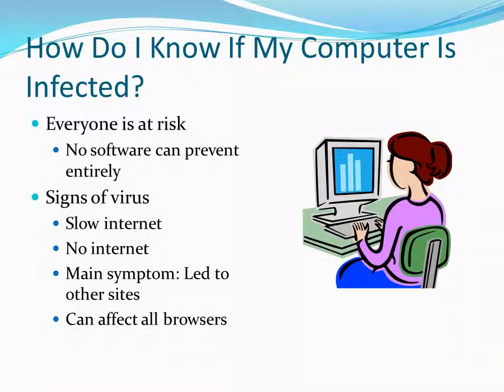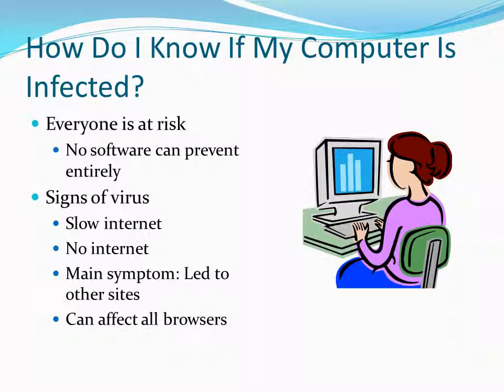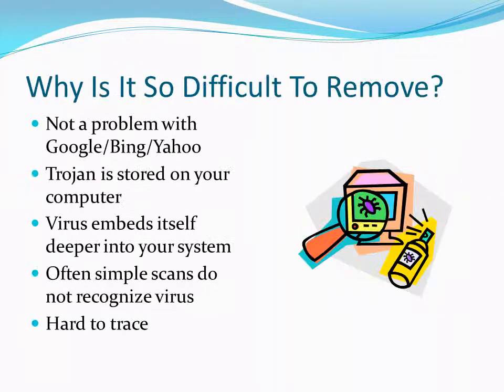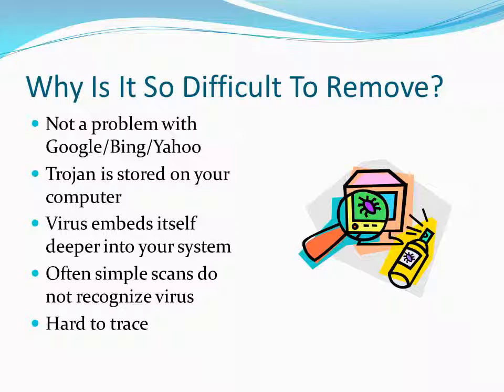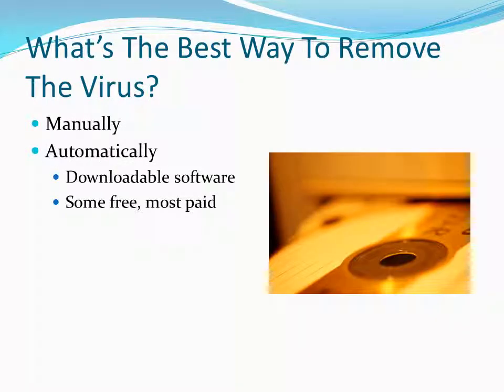Happili Virus Removal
This video explains the background of the Google redirect virus and also points you in the right direction to remove the virus. Please see the above website for more info!